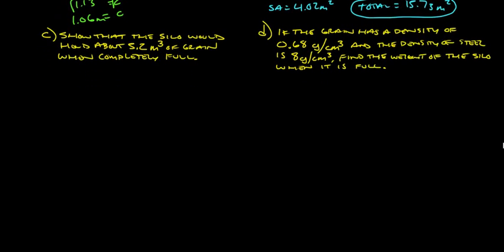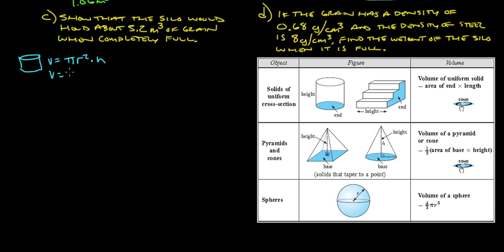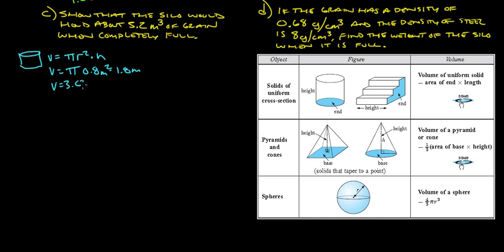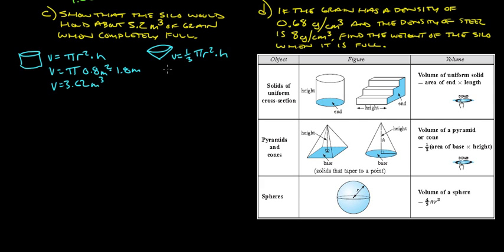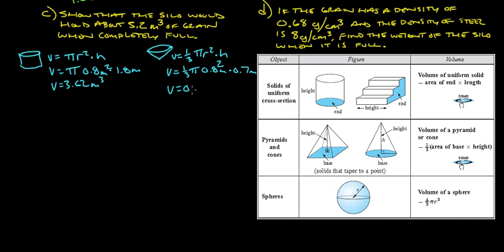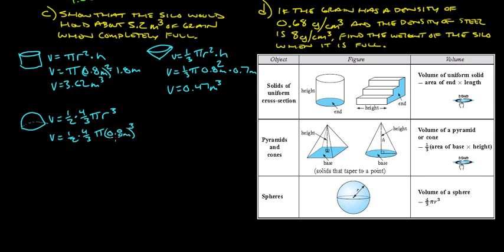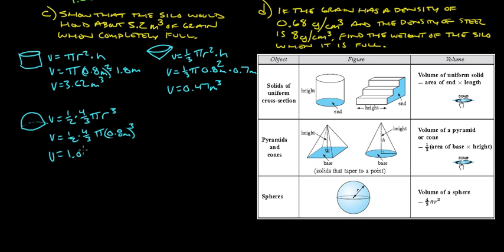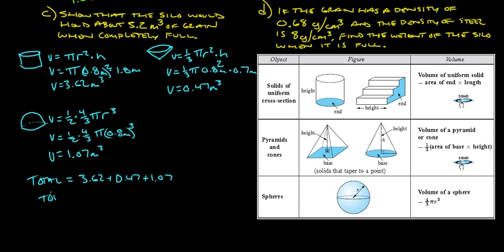11I Harder Applications (part 2 of 3)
#2 p. 390 c  0:01